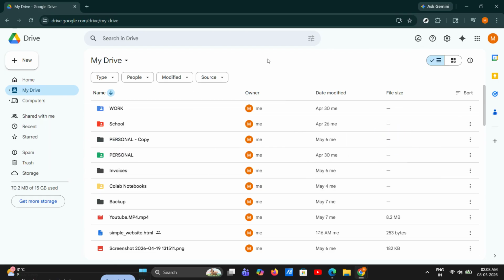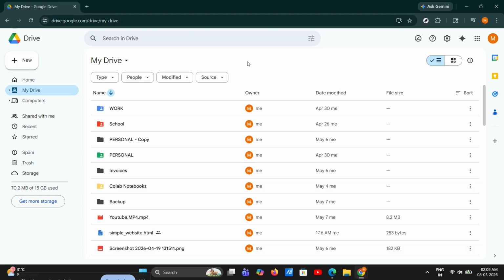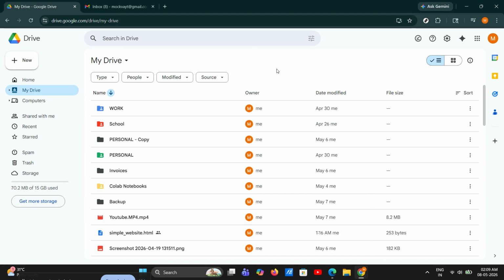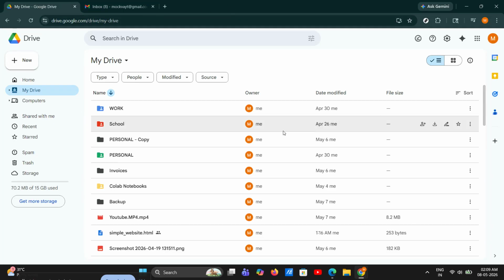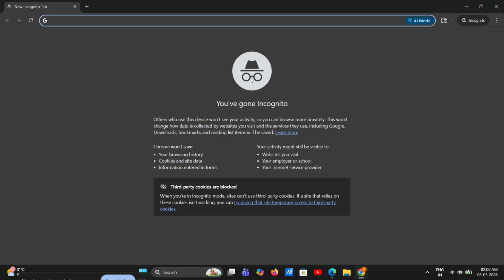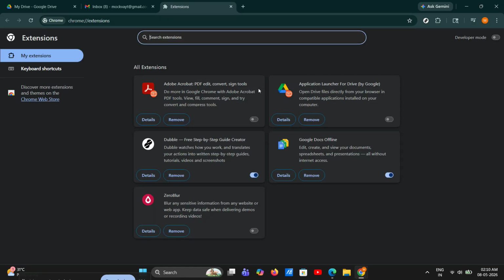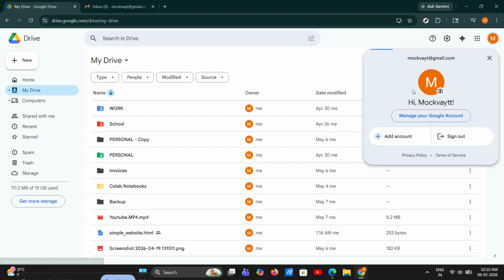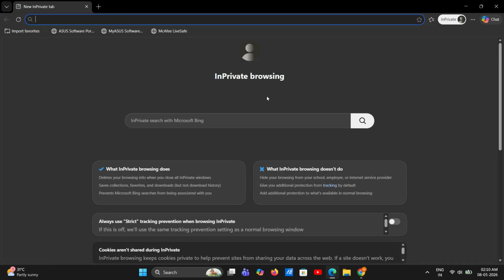Google Drive Error 500 (Easy Fix Guide)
Learn how to fix Google Drive Error 500 with simple troubleshooting steps including refresh, cache clearing, incognito mode, disabling extensions, and checking browser or network issues.
This easy guide is designed to help you get Google Drive loading properly again fast.

🕚Timestamps:
0:00 Introduction
0:13 Refresh Google Drive
0:29 Check if Google Services Are Working
0:49 Clear Browser Cache And Cookies
1:15 Try Incognito Mode
1:35 Disable Extensions Or VPN
1:56 Sign Out And Sign Back In
2:13 Try Another Browser Or Network

✍️What You'll Learn In This Video:
• How To Refresh Google Drive To Fix Temporary Error 500 Issues
• How To Check Whether Google Services Are Experiencing An Outage
• How To Clear Chrome Cache And Cookies For Drive Errors
• How To Use Incognito Mode To Test Browser Session Problems
• How To Disable Extensions And VPNs That Interfere With Drive
• How To Sign Out And Sign Back In To Refresh Your Google Session
• How To Test Another Browser Or Network For Drive Conflicts
• How To Troubleshoot Google Drive Error 500 Step By Step

💡Pro Tips:
• Clear cache and cookies only after trying a simple refresh first
• If Drive works in Incognito, your extensions are likely causing the issue
• Try a different Google account if the problem seems account-specific
• Keep VPNs off while testing Google Drive errors
• If multiple Google services are down, it may be a temporary Google outage